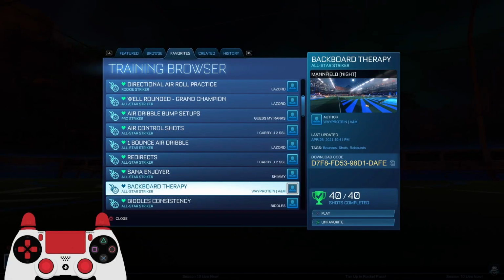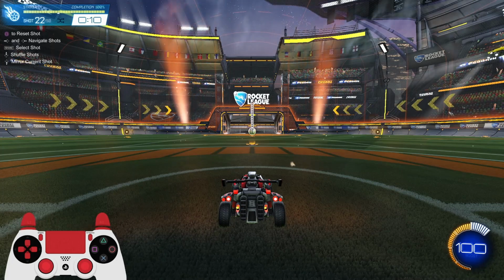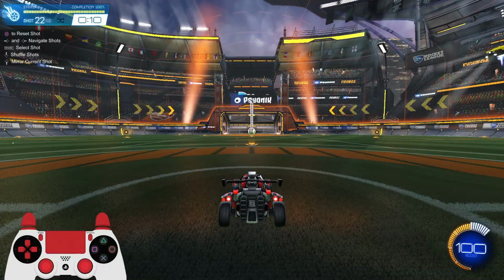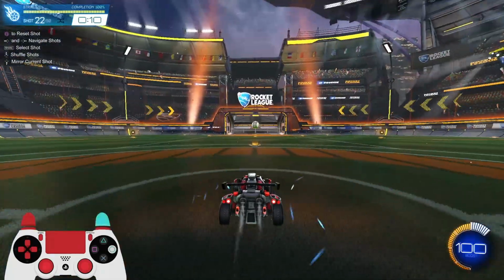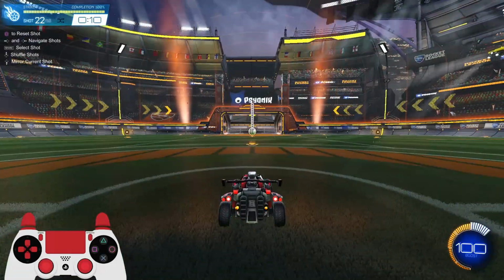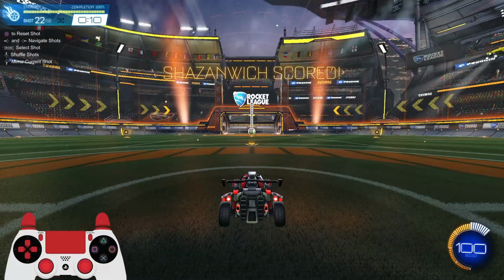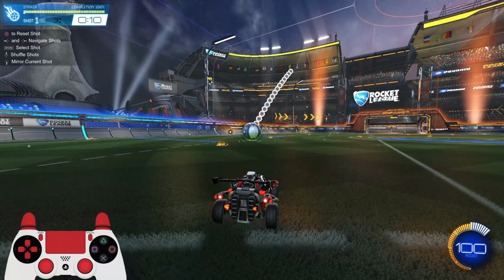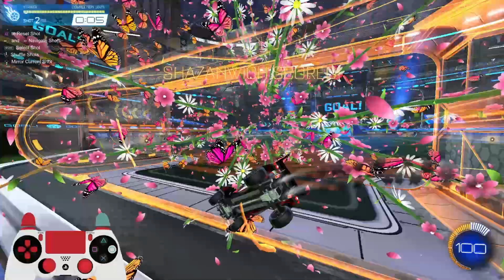Shazanwich's Ultimate Guide to Mechanics in Rocket League: Double Tap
This is my fast aerial tutorial that is part of my new "Shazanwich's Ultimate Guide to Mechanics in Rocket League" series. Today we cover how to do a double tap and some useful scenarios to use and practice them in. Happy Training!

Backboard Therapy
D7F8-FD53-98D1-DAFE

Double Tap Playground
CAFC-FB3E-3C0F-B8F1

MY CONTROLS ARE
JUMP (X)
BOOST (O)
STICK AIR ROLL (L1)
DRIFT (L1)
BRAKE/GAS (L2/R2)
CAMERA SETTINGS
FOV (110)
DISTANCE (230)
HEIGHT (80)
ANGLE (-3)
STIFFNESS (.60)